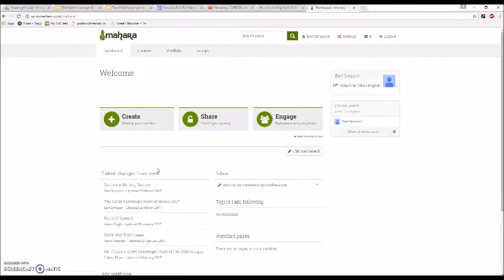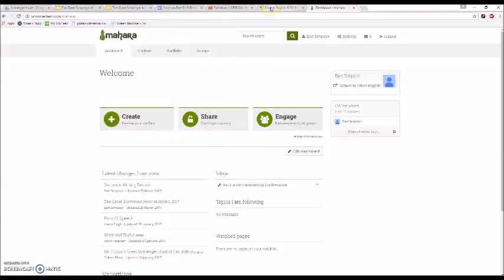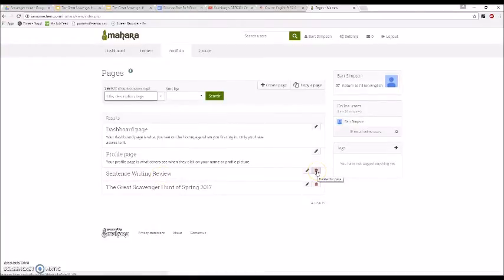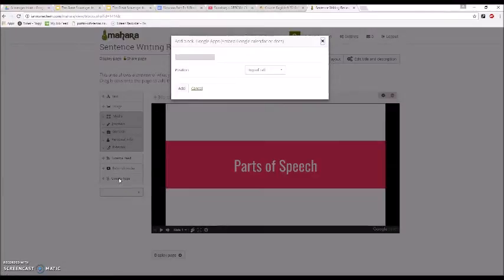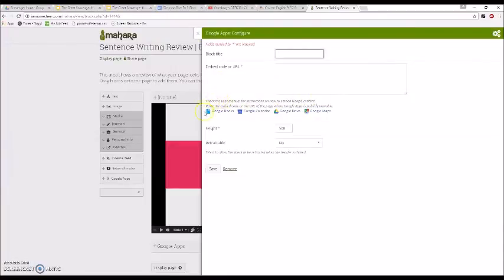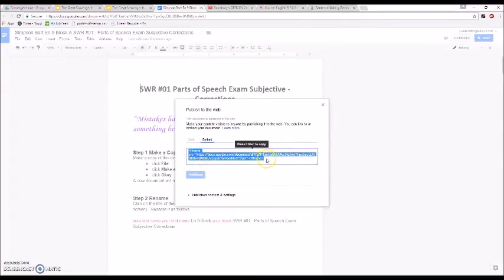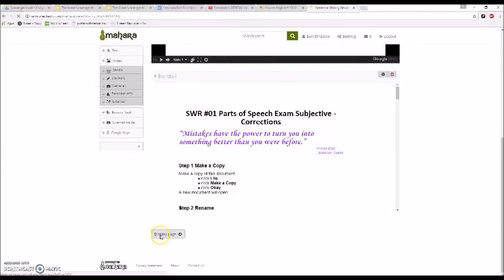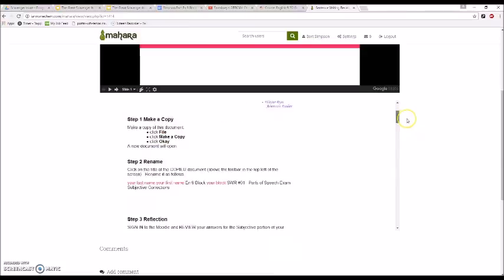Mahara How to Embed a Google Doc on a Page